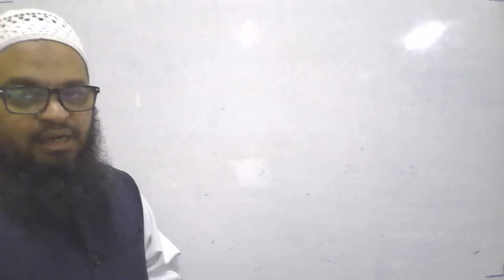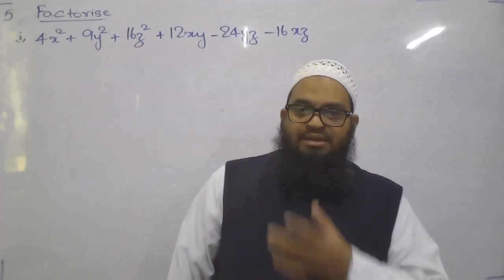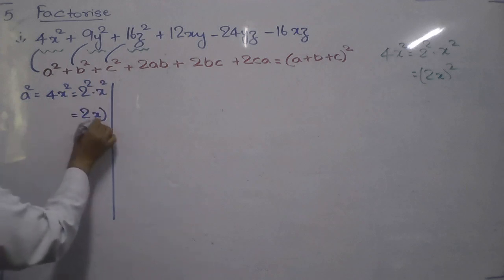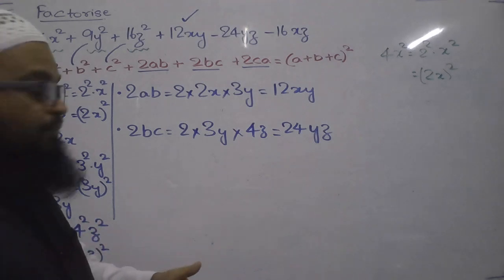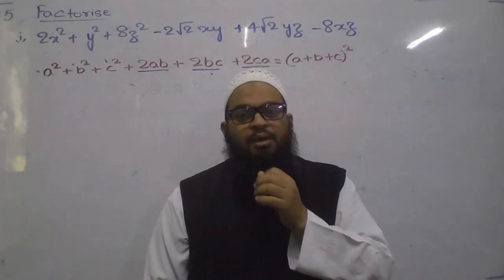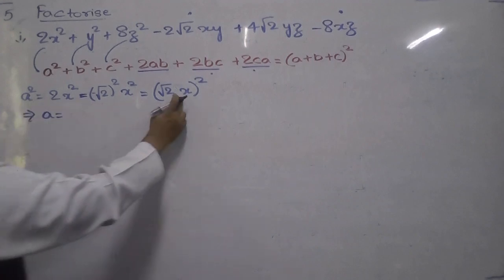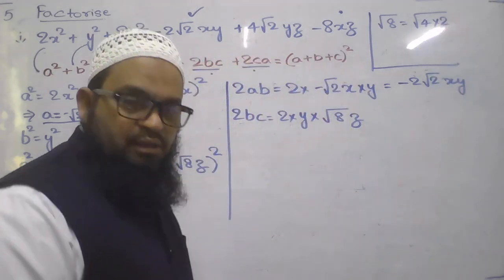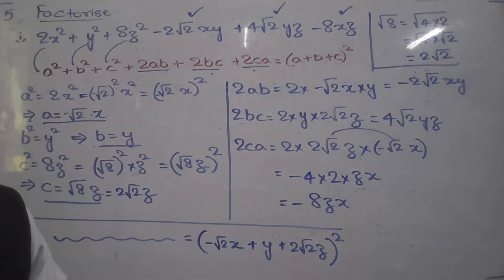Grade 9 Polynomials Ex 2.4 Q. No. 5 (i, ii) (Algebraic Identities)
Grade 9, Chapter 2, Polynomials, Exercise 2.4, Question No. 5, Concept - Algebraic Identities